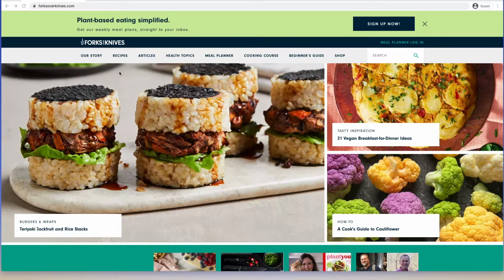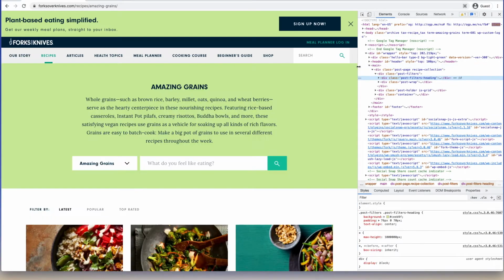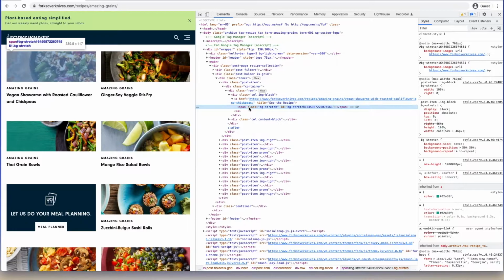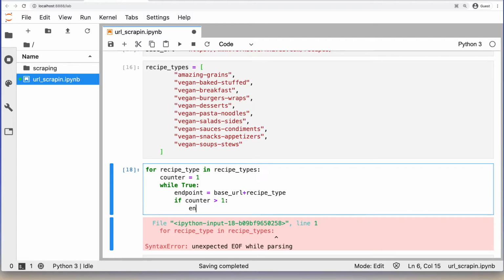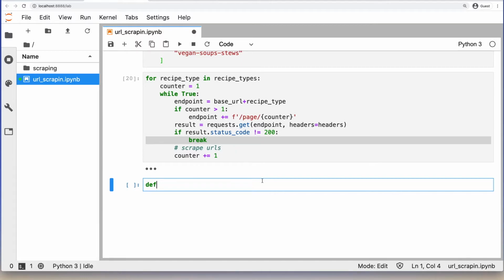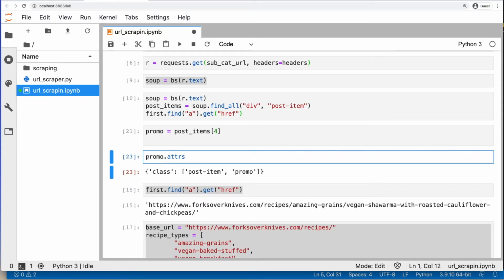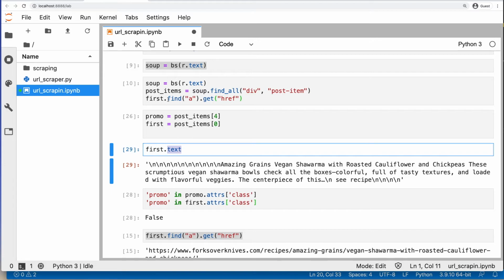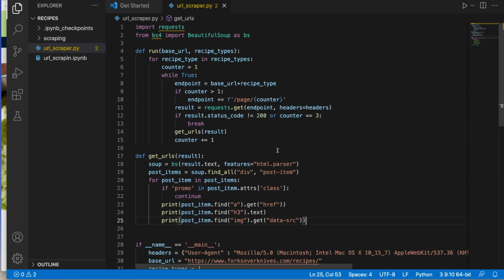Intro / Scrape URLs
Scrape URLs from a web page using Python Requests and Beautiful Soup (bs4)